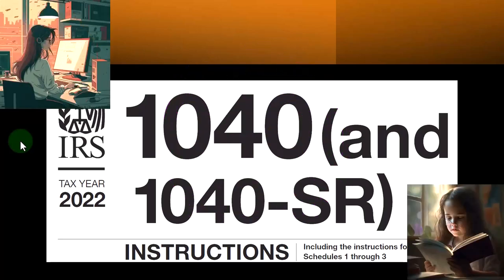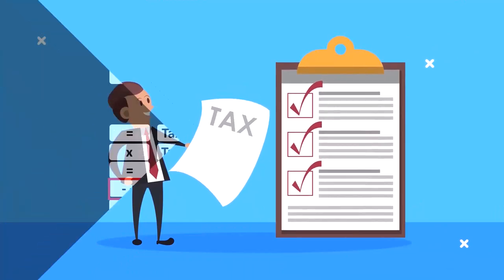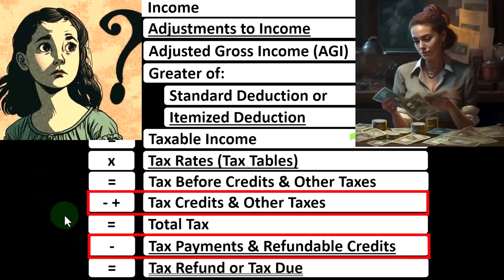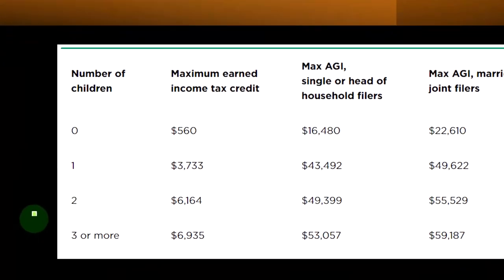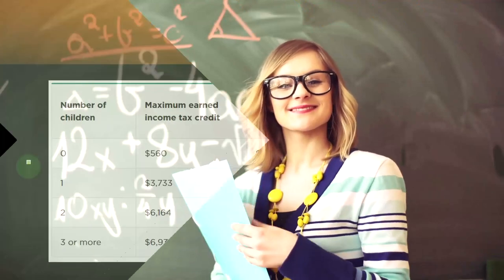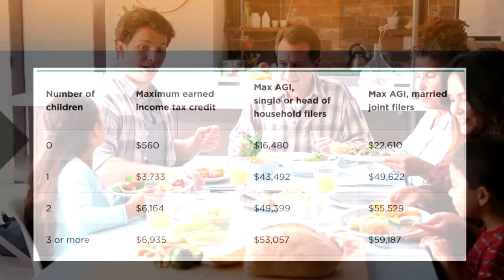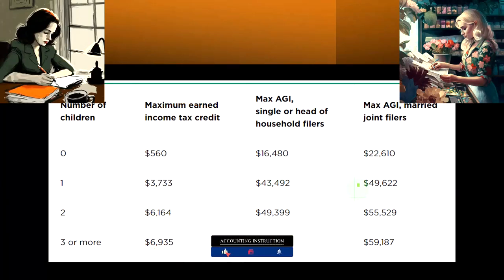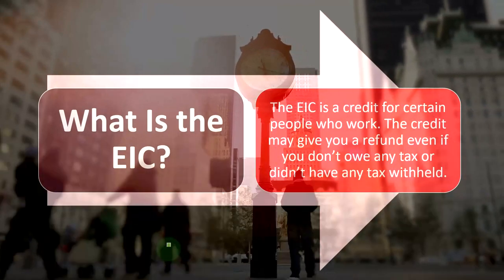Overview of Earned Income Tax Credit Income Tax 2023